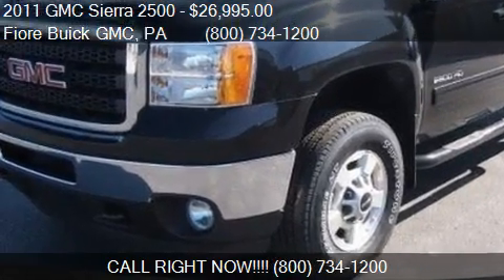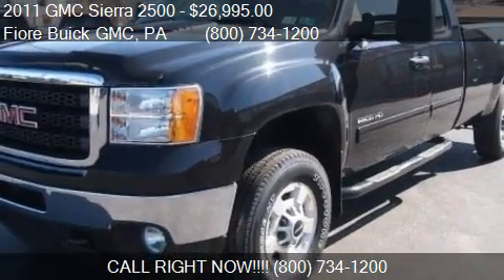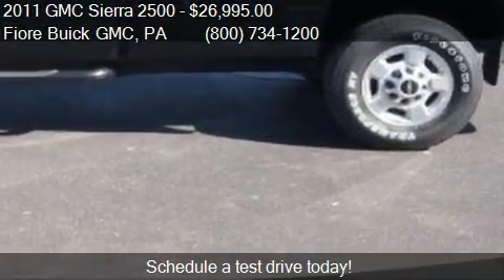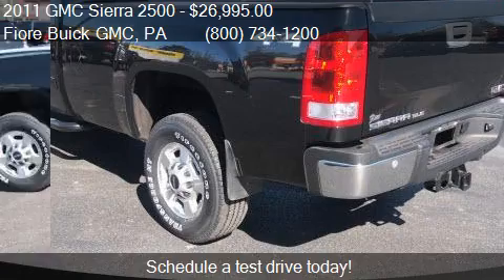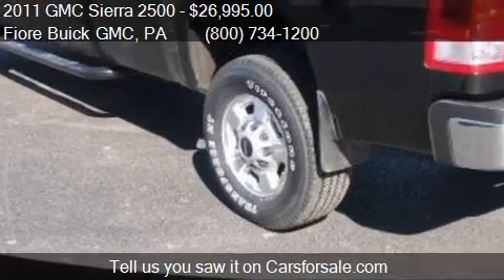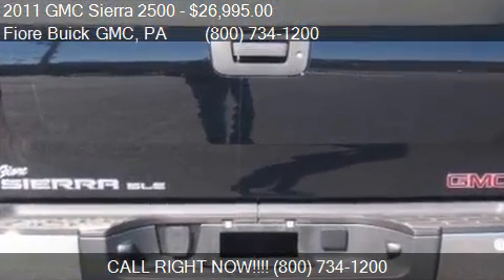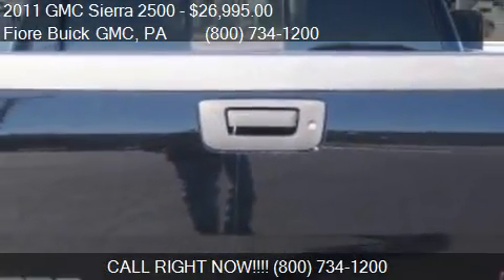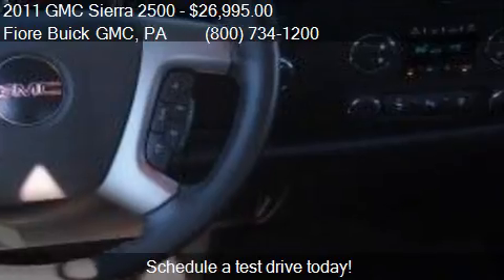2011 GMC Sierra 2500 4WD Ext Cab 158.2 SLE for sale in Altoo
This 2011 GMC Sierra 2500 4WD Ext Cab 158.2 SLE is for sale in Altoona, PA 16602 at Fiore Buick GMC.
Engine: 8-Cylinder 8 Cylinder Engine 6.0L
Transmission: Automatic
Color: Onyx Black
Mileage: 52833
Contact Fiore Buick GMC 808 Logan Blvd Altoona, PA 16602 to test drive this 2011 GMC Sierra 2500 4WD Ext Cab 158.2 SLE today.